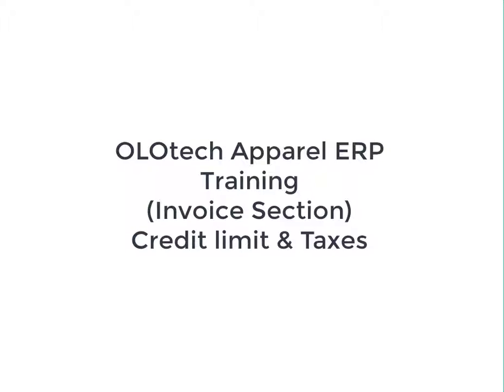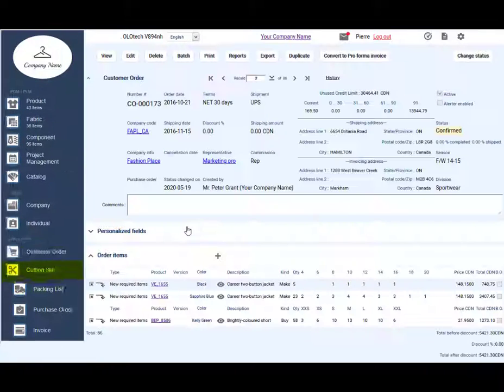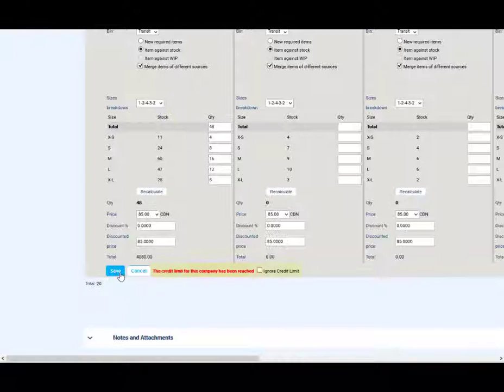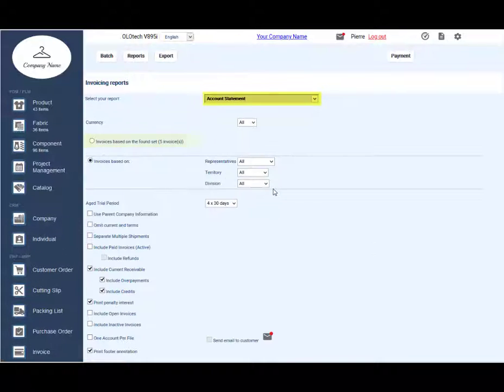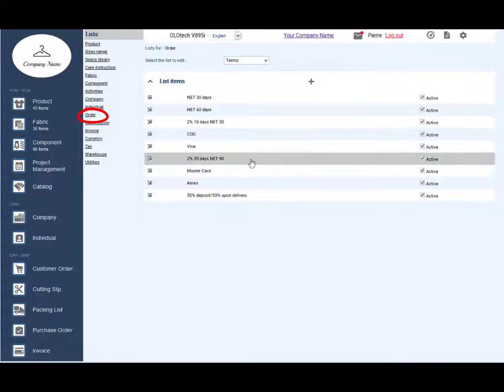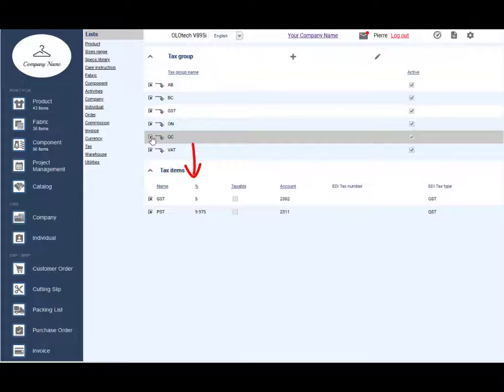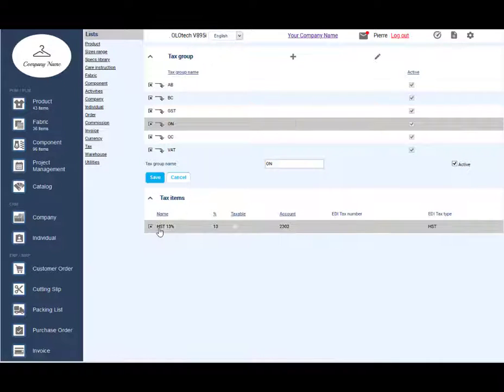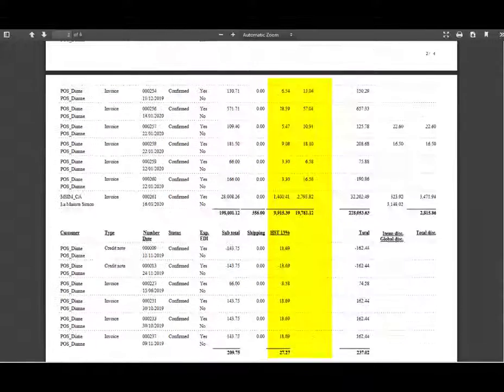Invoice | Credit limit & Taxe